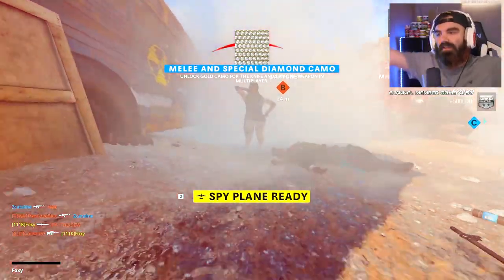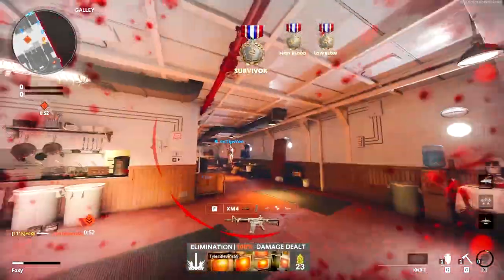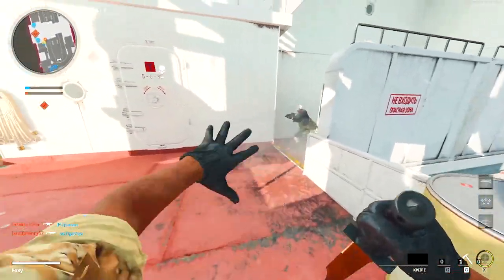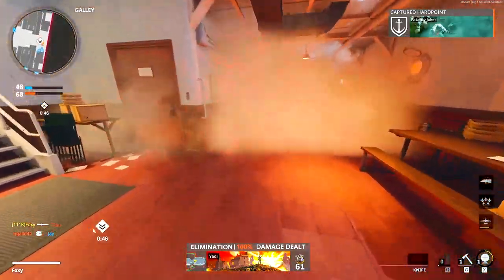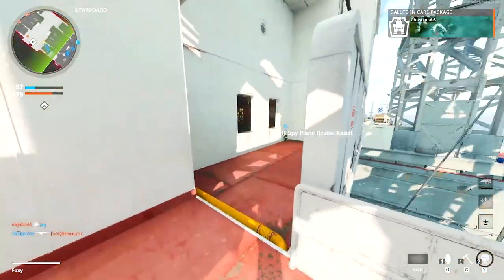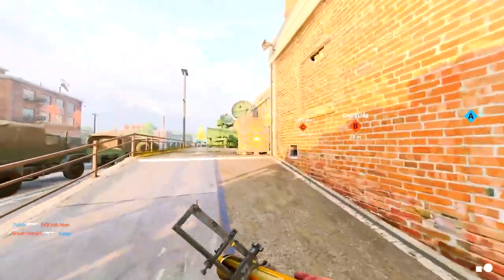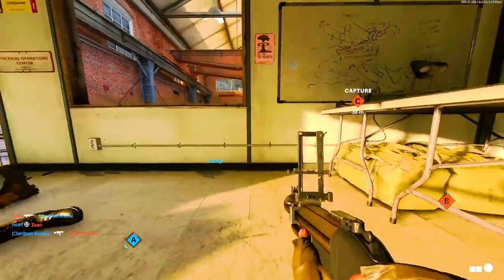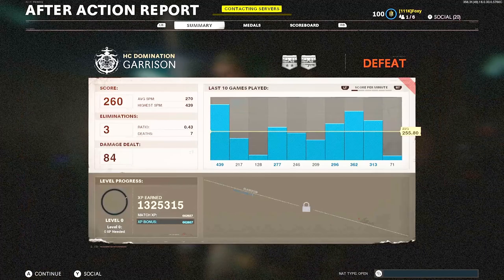I UNLOCKED the DIAMOND KNIFE & M79 but it's still LOCKED... (Black Ops Cold War)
0:00 - intro clips
0:56 - intro
1:41 - how to complete knife camo challenges
5:08 - how to complete m79/thumper camo challenges

Although I unlocked the diamond knife and diamond M79, they're still locked. I know it's a bug and hopefully it'll be patch through soon! Enjoy! | Foxy Grandpa